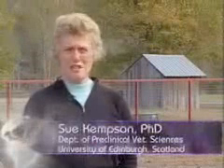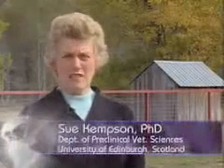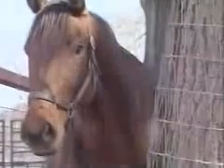Dr. Sue Kempson speaks about the research behind Farrier's Formula®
Farrier's Formula® is the original hoof supplement, validated through independent university research, and the #1 recommended* hoof supplement by farriers for 12 consecutive years. Provides a comprehensive selection of nutrients for the health of the hoof, skin and coat!